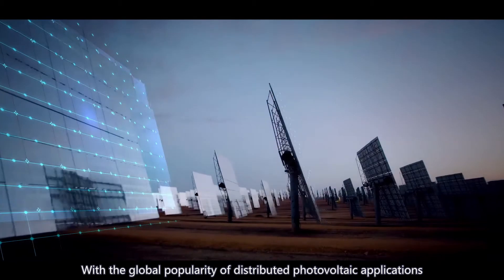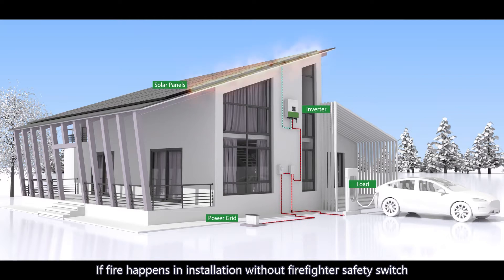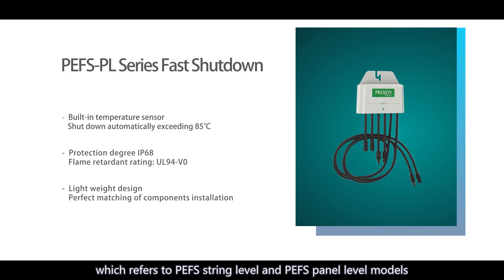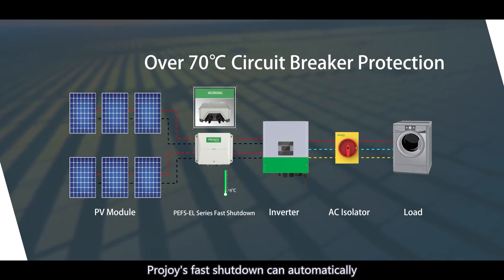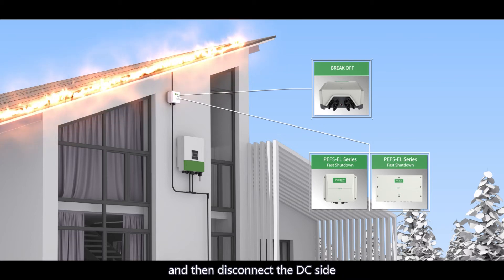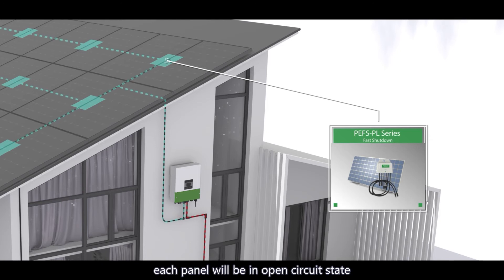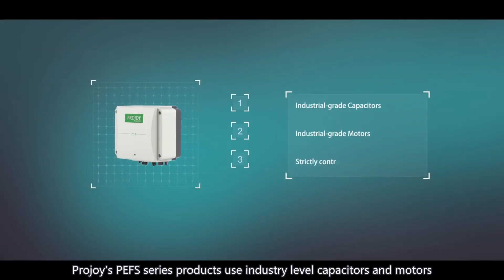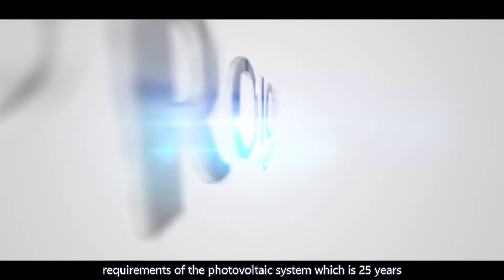PROJOY Firefighter Safety Switches (PEFS)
PROJOY has successively launched series of products of String level PEFS-EL and panel level PEFS-PL. String inverter is widely used in Residential & Commercial Rooftop. The DC Isolator integrated in the inverter, the main function is to cut off the inverter dc when maintenance, but for the roof to the inverter part of the DC (600~1500V) powerless. In case of fire, firefighters may be exposed to very serious potential hazards. Firefighters will shut down the AC before putting out the fire, the PEFS series firefighter safety switch will detect the grid failure, and after 5 seconds, the PEFS will automatically turn off the isolation switch.